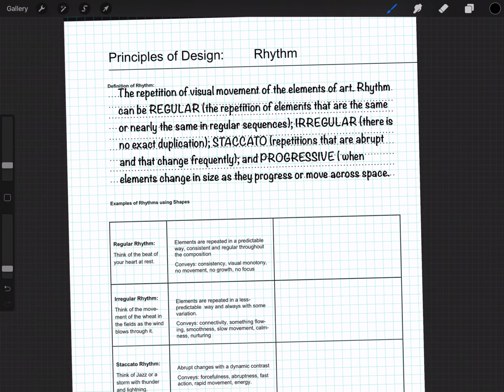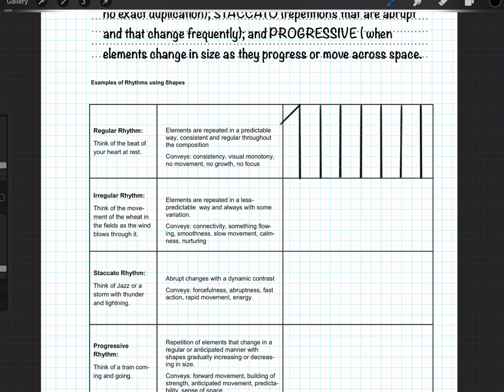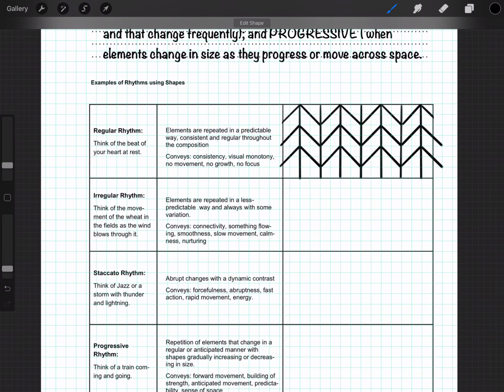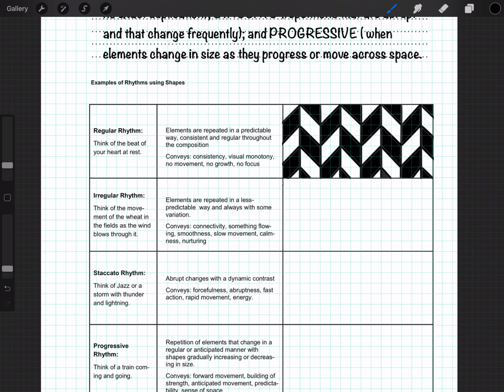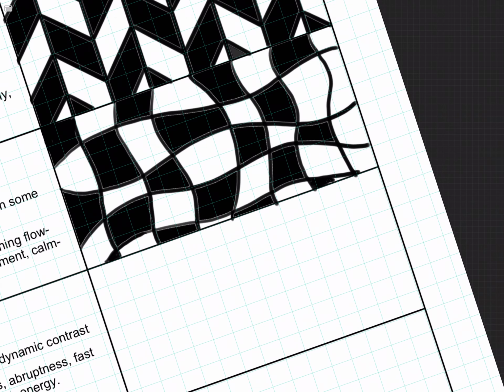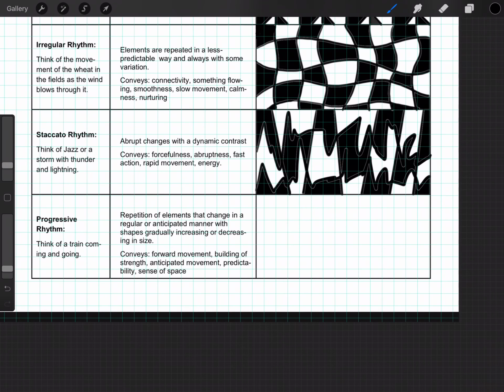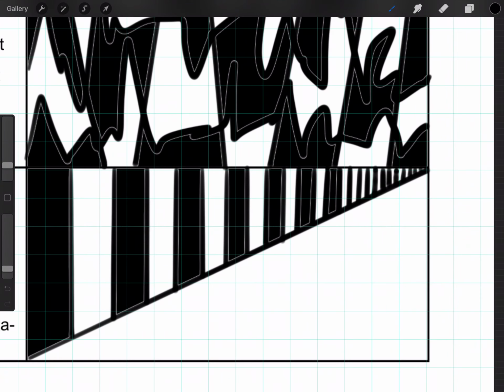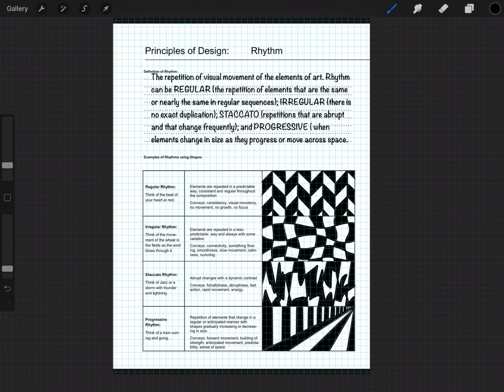Principle of Design: Rhythm